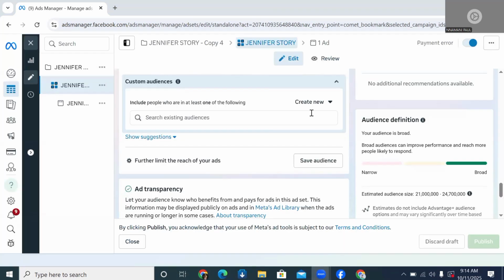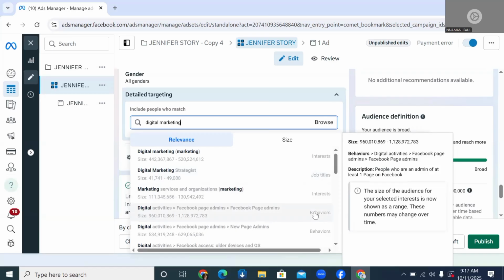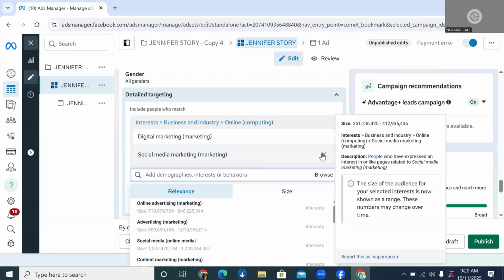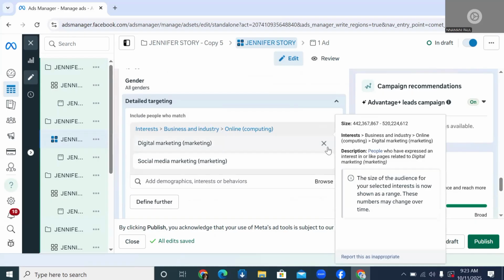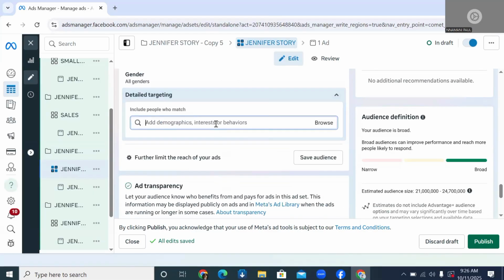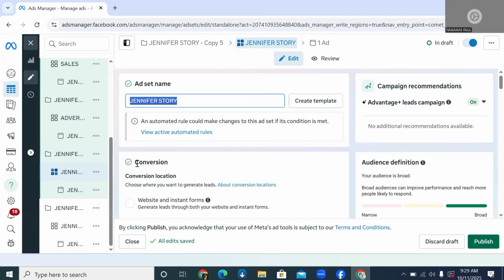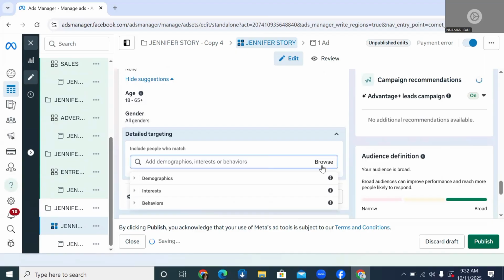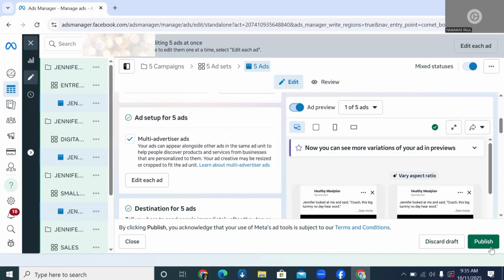How to Do Detailed Targeting on Facebook Ads Step by Step 2025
If you want to learn how to do detailed targeting on Facebook ads, this video will show you the full process step by step. You’ll discover everything about detailed targeting on Facebook ads and how to find audiences that actually convert. I’ll guide you through interest targeting Facebook ads and show how to use Facebook ads interest targeting 2026 strategies that top marketers apply today.

You’ll learn how to identify, group, and test audiences using fb ads interest targeting so you can reach people who are genuinely interested in what you sell. This video also includes a complete Facebook ads targeting tutorial for beginners who want to stop wasting money on broad, random audiences.

Inside this training, I’ll break down how to build profitable audiences using the Facebook ads audience targeting feature inside Ads Manager. Whether you’re running Facebook ads for beginners or advanced campaigns, this walkthrough will show you exactly how to structure your targeting the right way in Facebook ads 2026.

You’ll also learn practical steps to improve your Facebook ads targeting strategy, use Facebook ads audience setup to save your best-performing audiences, and apply Facebook ads interest research techniques to find new, profitable segments. I’ll explain how Facebook detailed targeting expansion works and when to turn it on or off for better performance.

We’ll go over advanced Facebook targeting tips and real examples of how I set up Meta ads targeting for different niches. You’ll also get access to a simple Facebook ads training section that explains how to structure ad sets, layer targeting, and scale without confusion.

If you’ve been looking for a clear Facebook marketing tutorial that focuses on targeting the right people, this is for you. You’ll understand Facebook audience targeting better and know how to use it to lower your cost per result.

By the end of this Facebook ads guide, you’ll be confident in building audiences, saving your targeting, and running ads that attract the right people. Watch this Facebook ads step by step tutorial till the end and start applying these proven targeting strategies to get better results from your ads today.